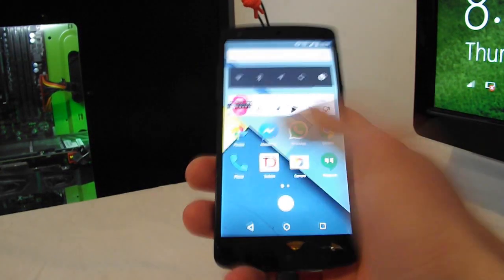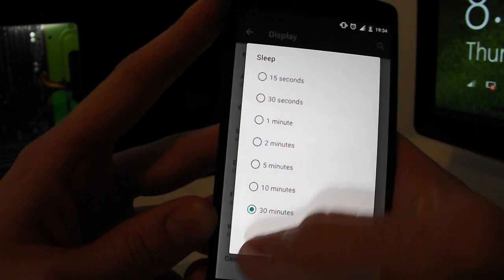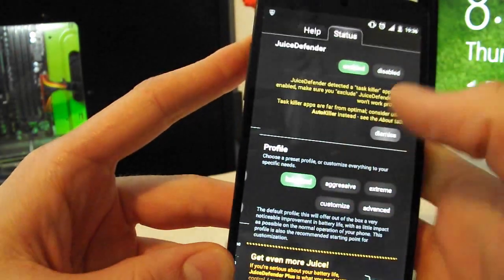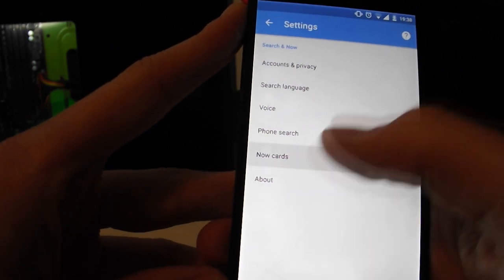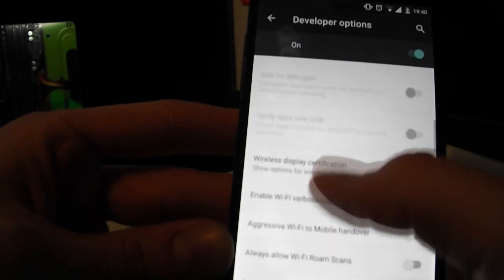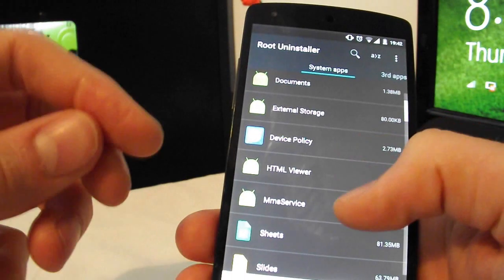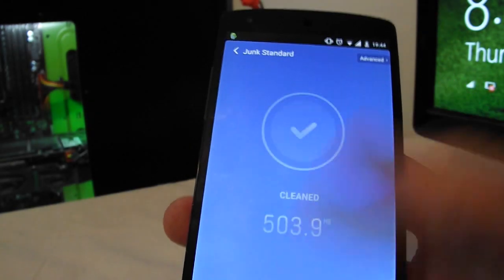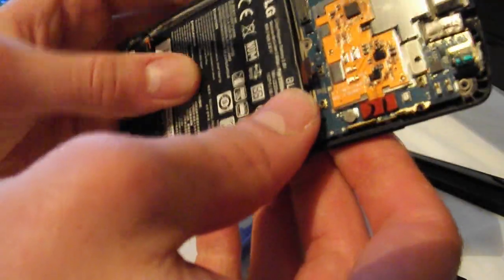10 Tips to Increase Battery life on Android Phones & Tablets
10 simple and advanced methods to counter battery drain on smartphones running Android version 5.0 and 5.1